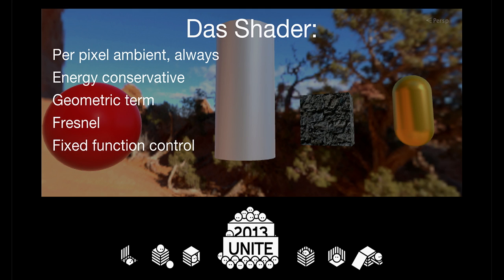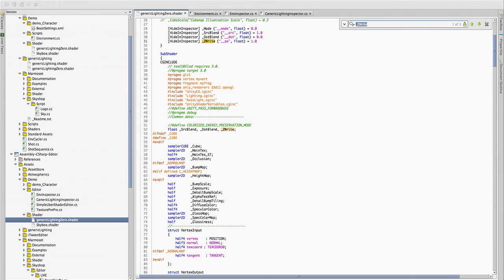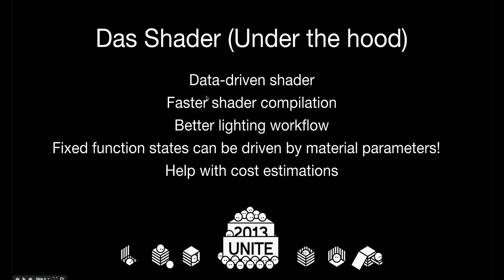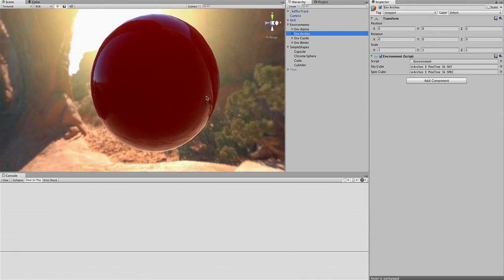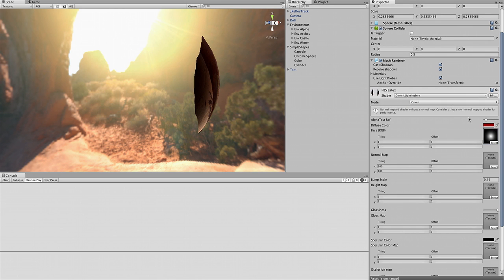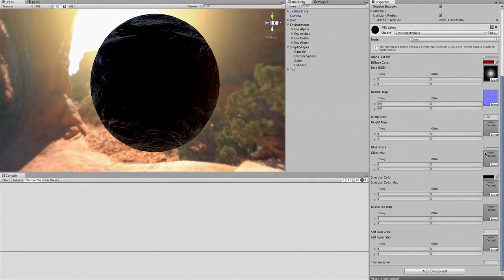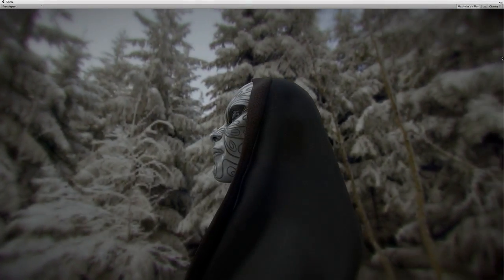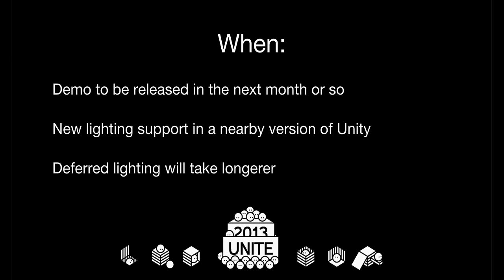Unite 2013 - Physically-based Ubershading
Shading is becoming increasingly more complex as we create more powerful materials and lighting. Rod Lopez from Unity's demo team in Stockholm introduces some of the new features of Unity's shading language along with data-driven materials and a physically-inspired shading model.